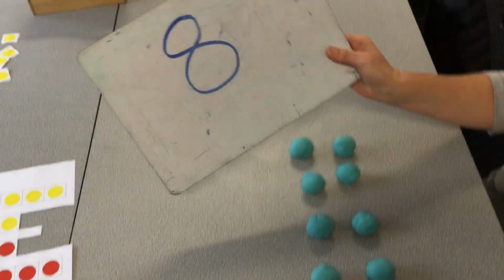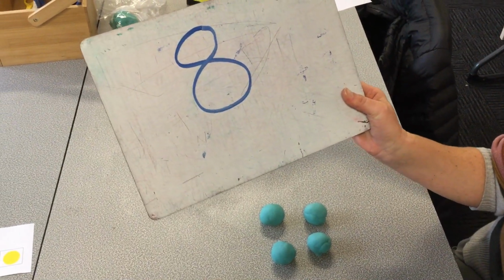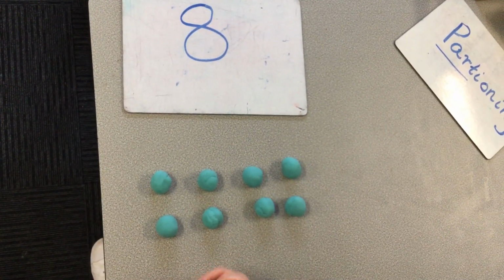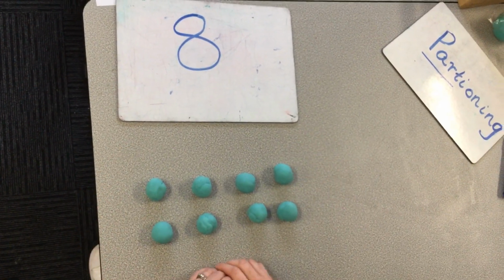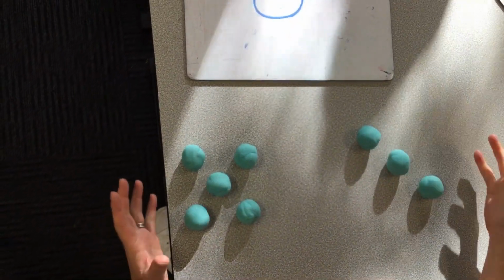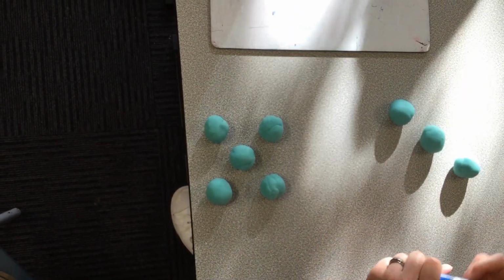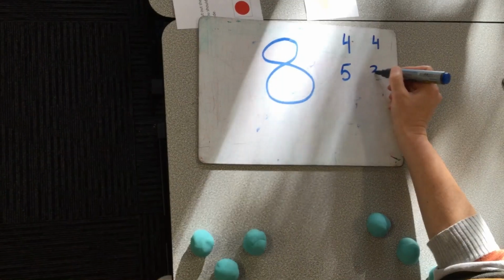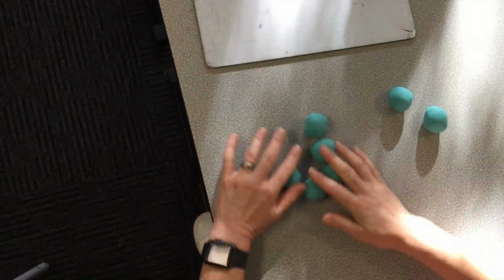Partitioning Day 4